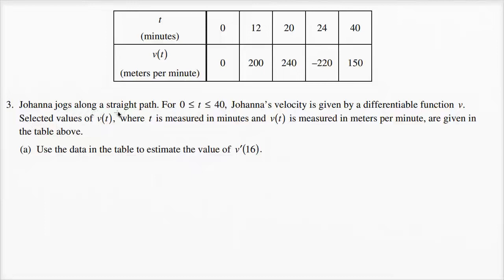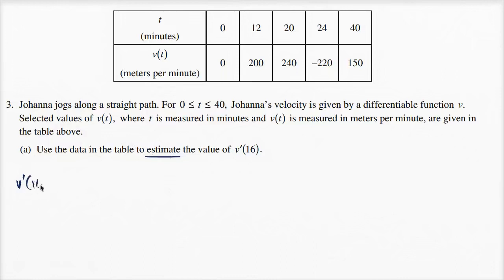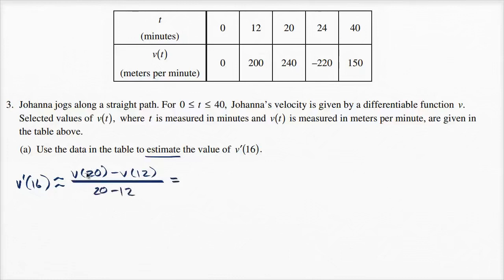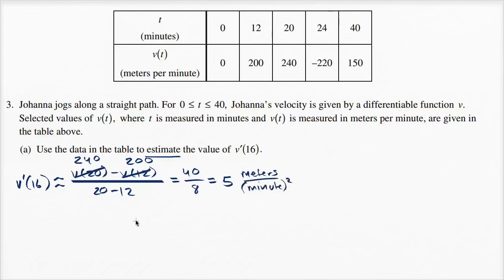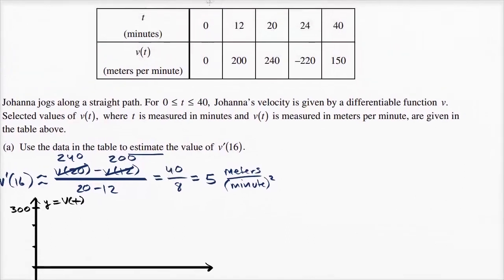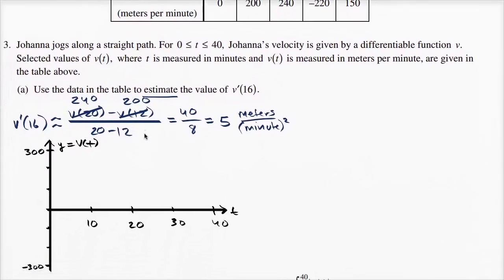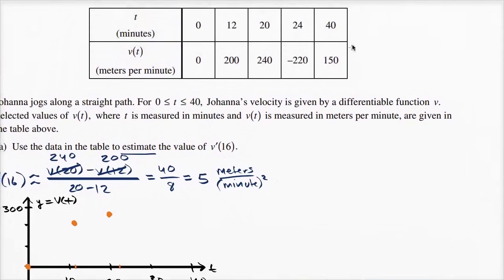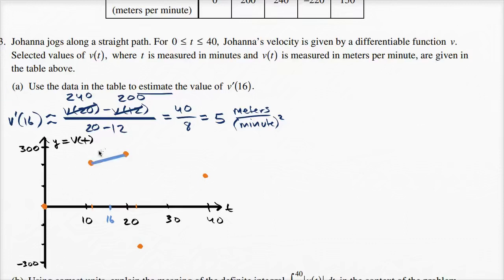Math AP Calculus AB - AP Calculus AB BC 3a